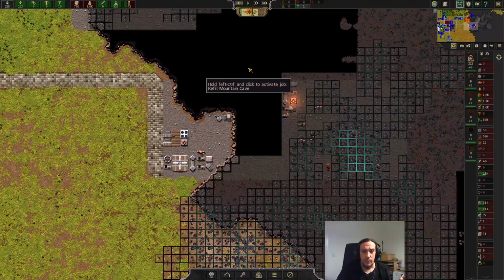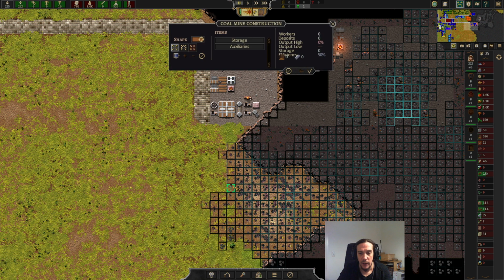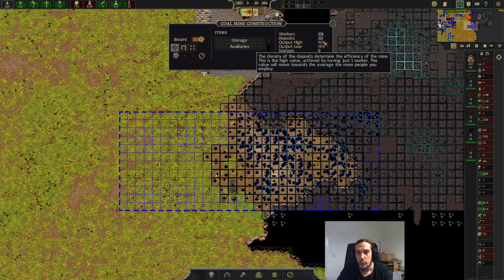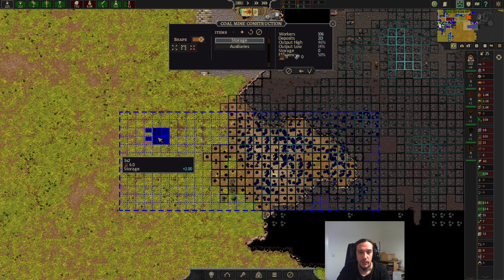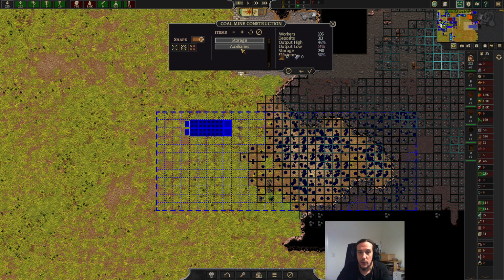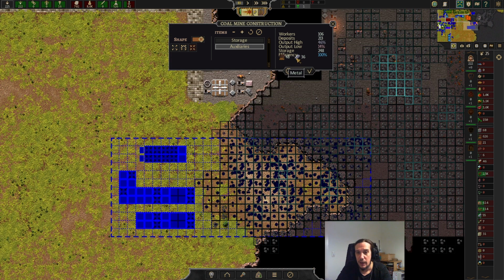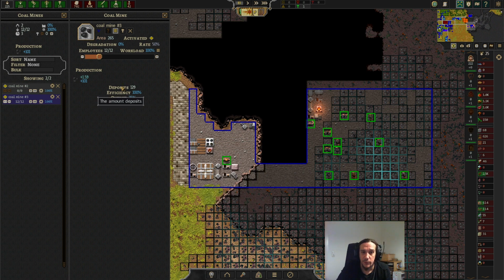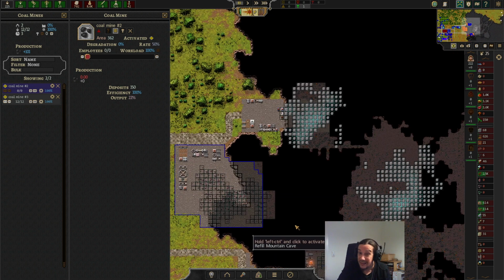QUICK MINING GUIDE - Songs Of Syx Walkthrough Tutorial v60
In this video I do a quick guide about the mining system in Songs Of Syx. This Tutorial is for v60 and does a walkthrough.